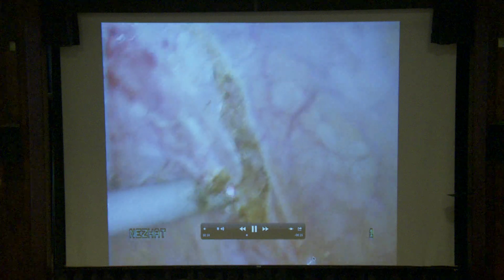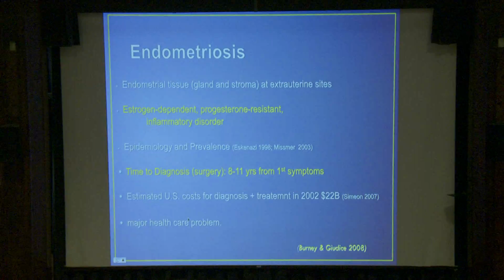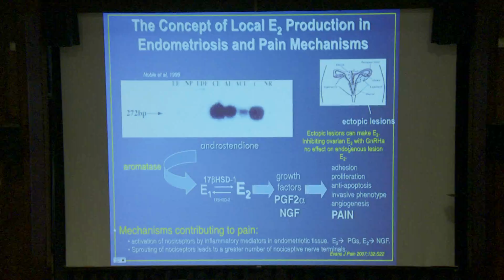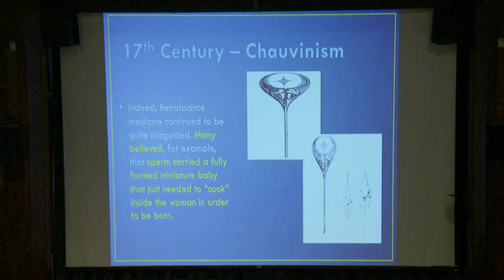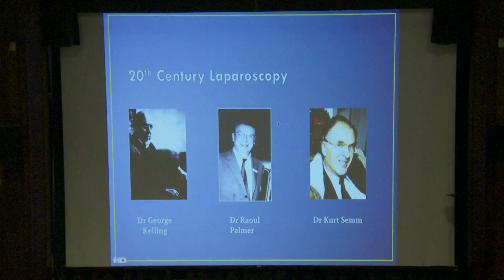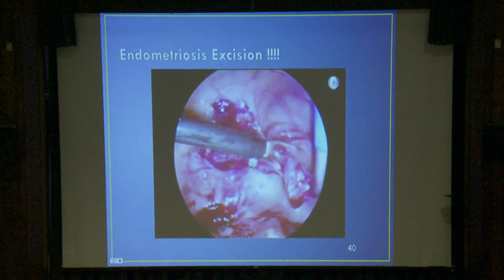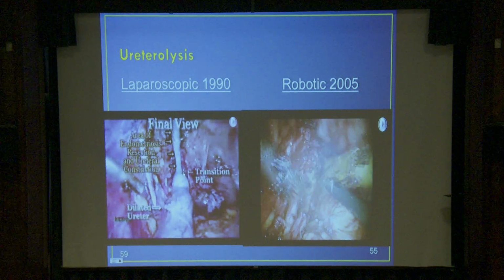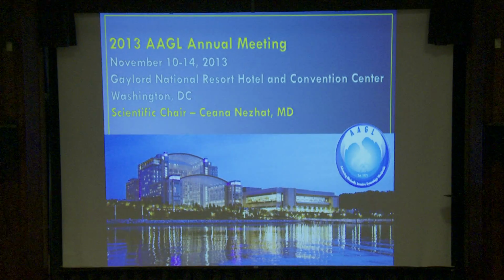Beyond Molecules and Robotics-- the Future Treatment of Endometriosis - Ceana Nezhat, MD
Endometriosis Foundation of America - Medical Conference 2013
American Perspective on Endometriosis 2013
The last three years the Endometriosis Foundation of America (EFA) has successfully addressed three major chapters in endometriosis care beginning with "Stem Cells to Excision Surgery" in 2010, "Sex and Endometriosis, Seriously" in 2011, and "Endometriosis, The Next Generation" in 2012. Now, we are prepared to open an honest dialogue on the "American Perspective" -- examining where the American healthcare system currently stands on treating women with endometriosis and looking at opportunities to make it better.